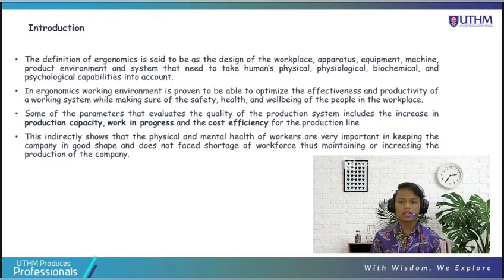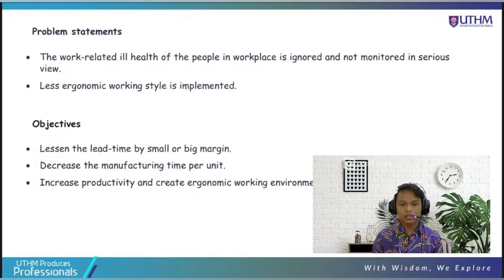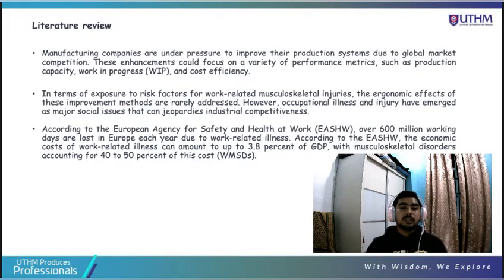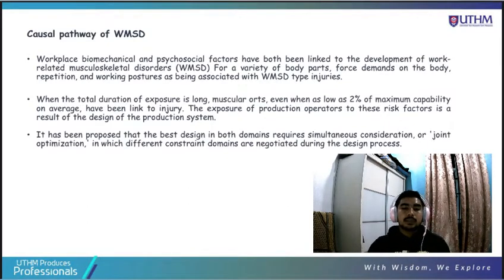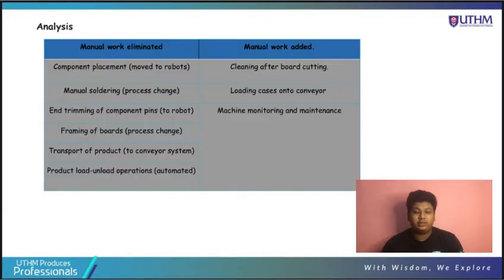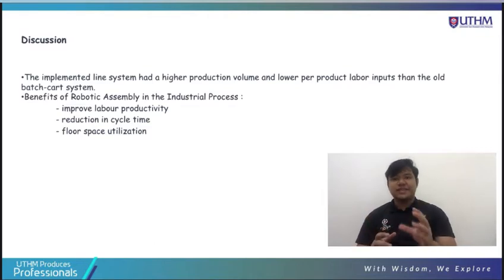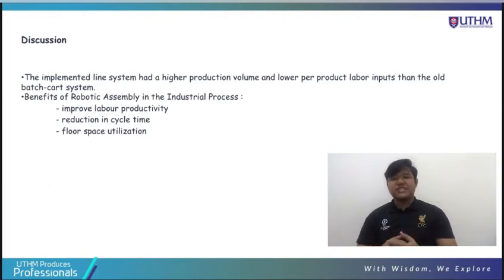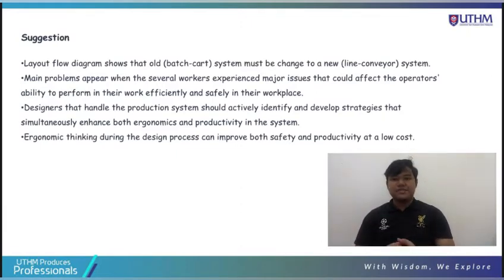Industrial Engineering (GROUP 5)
A case study evaluating the ergonomic and productivity impacts of partial automation strategies in the electronic industry